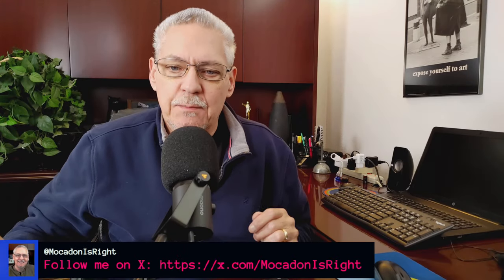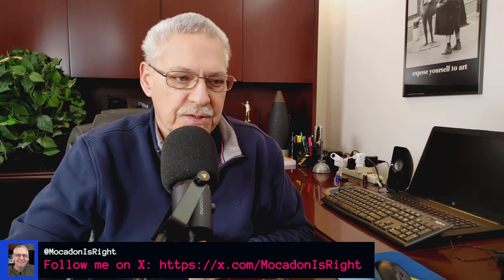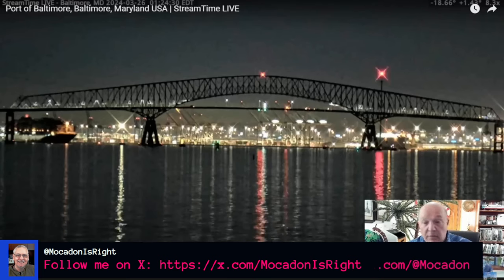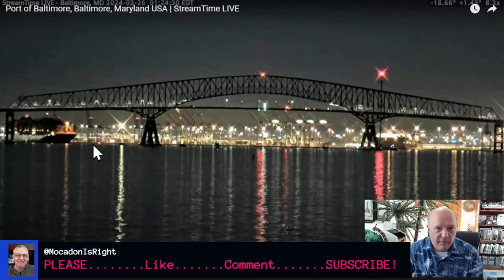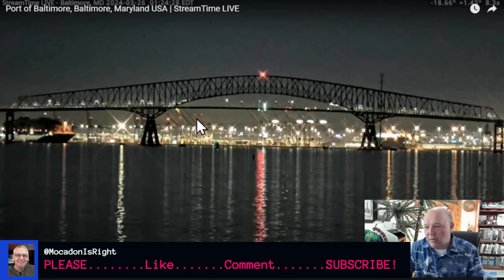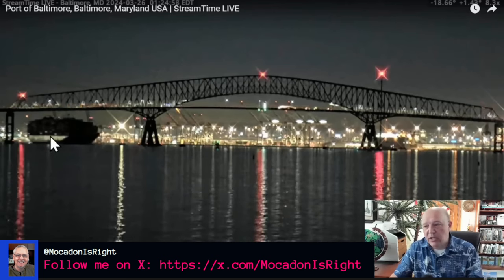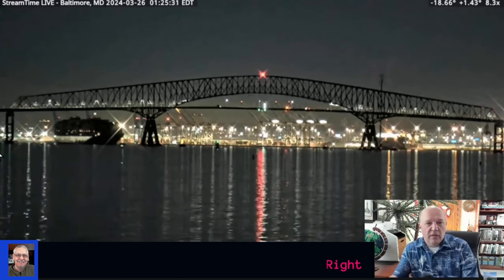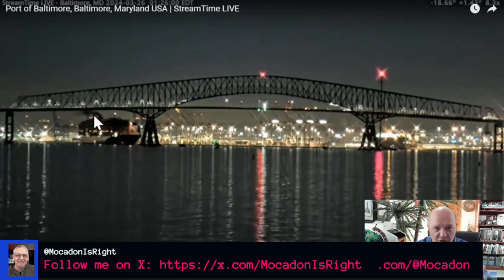Key Bridge Destroyed !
A container ship strikes the Key Bridge near Baltimore  and completely destroys the 1.6 mile long bridge. See the crash with detailed analysis by a shipping expert. Cars and people, including a 20 person construction crew, are thrown into the harbor.